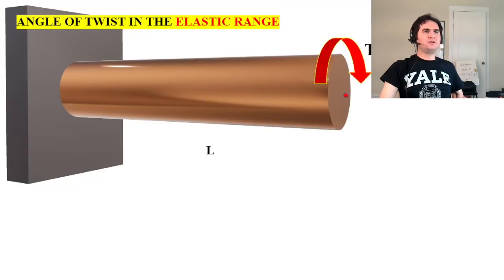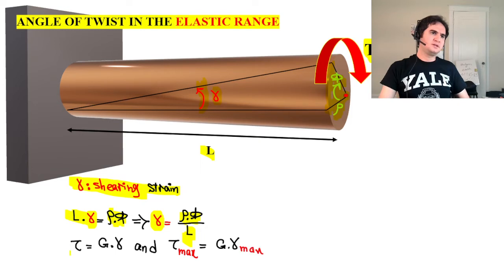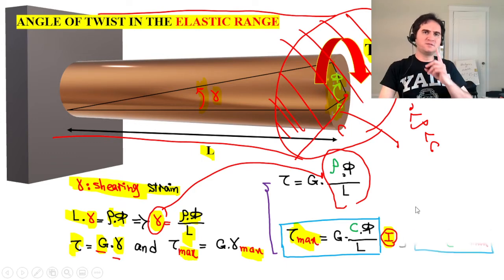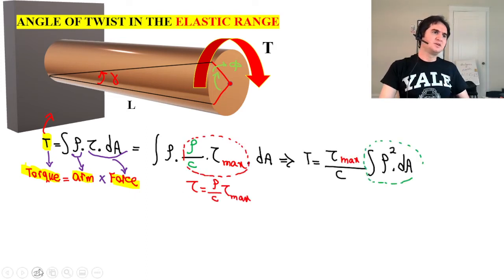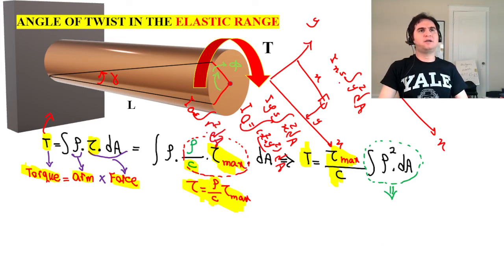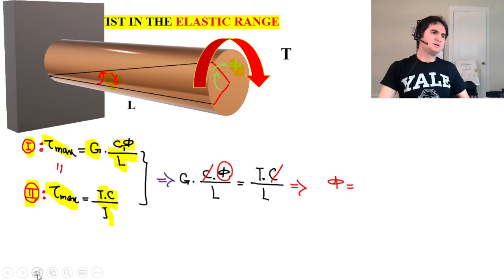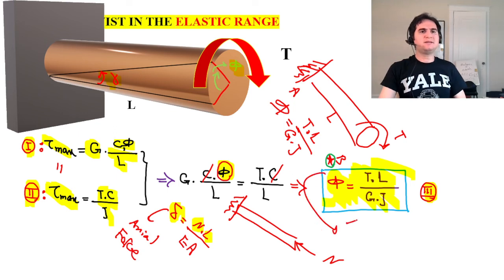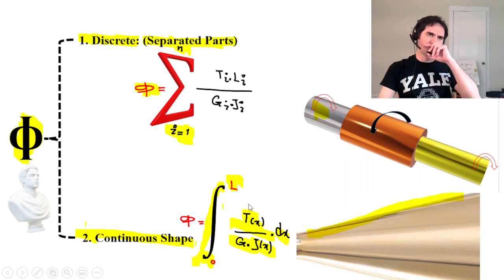18_Ch.5 Torsion Formula Derivation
Chapter_5
Torsion
Part-a
Formula Derivation